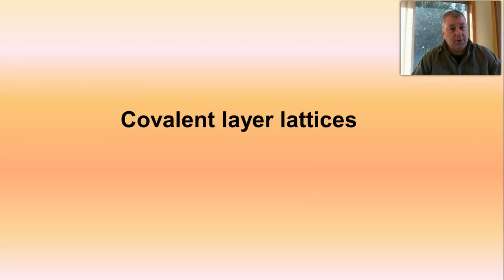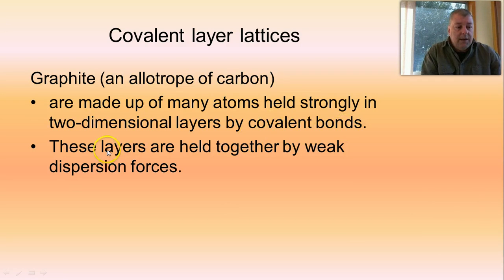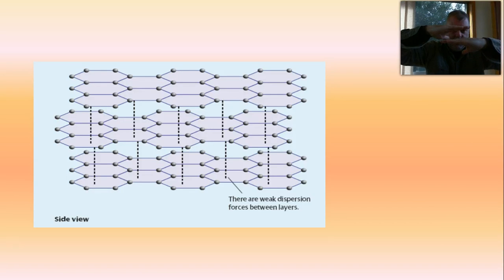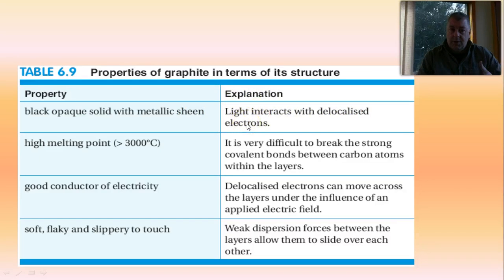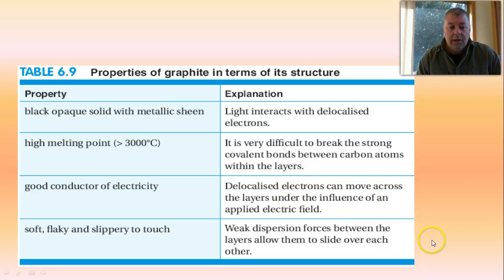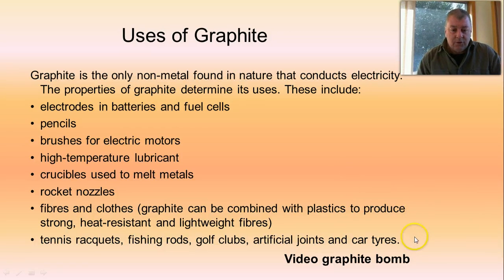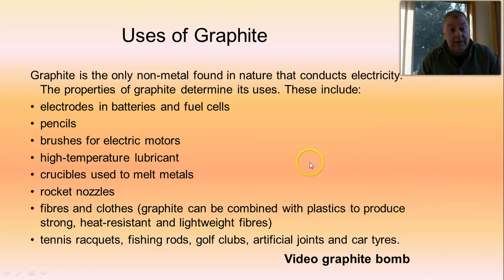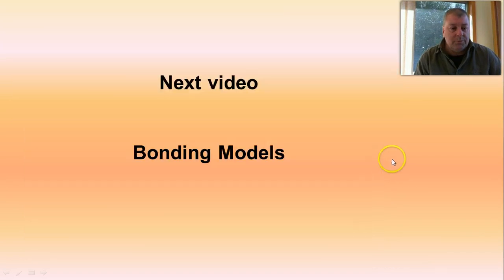PhySci Covalent Bonding 6